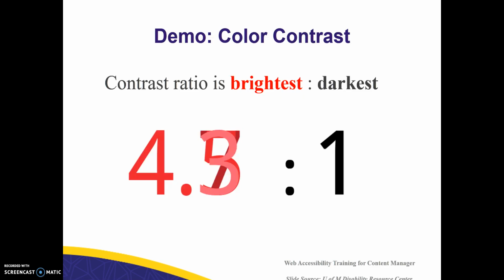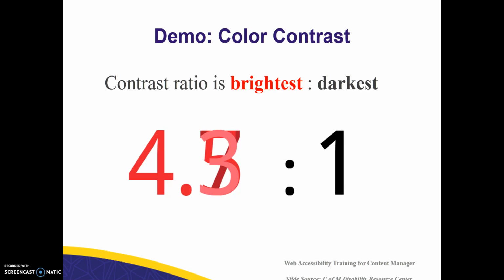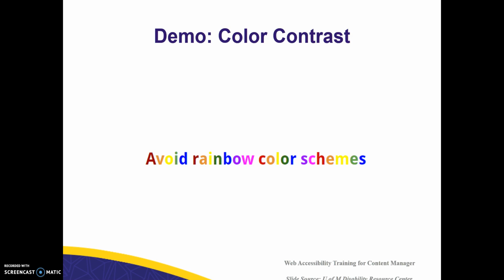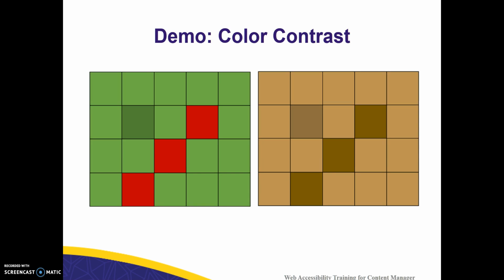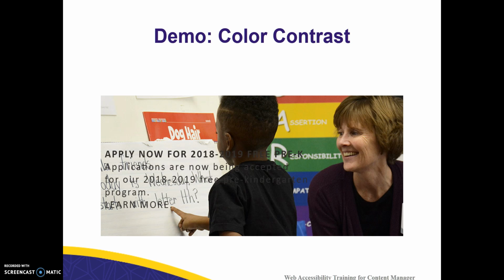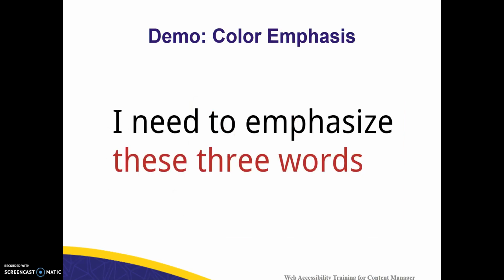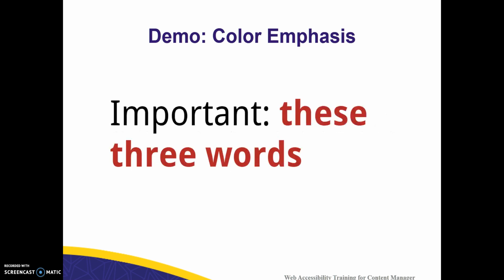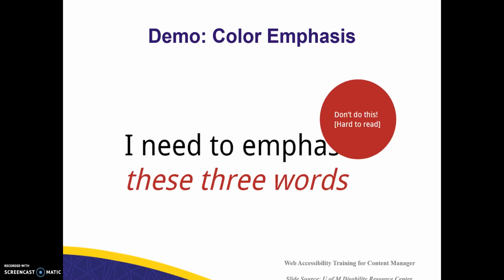7 Color Contrast